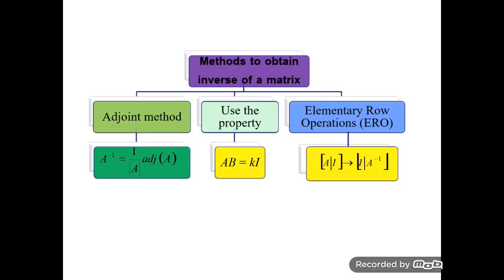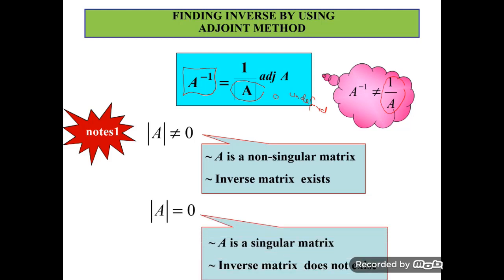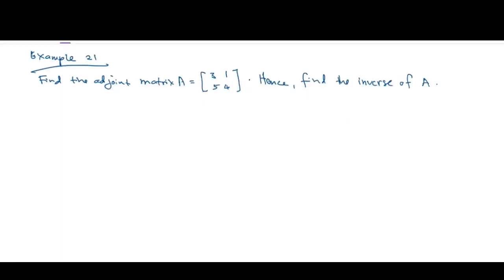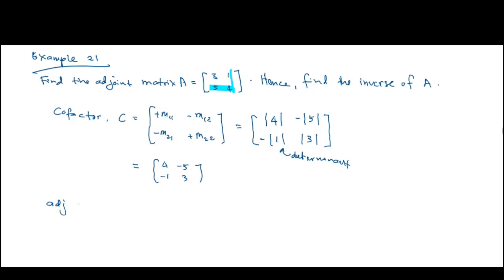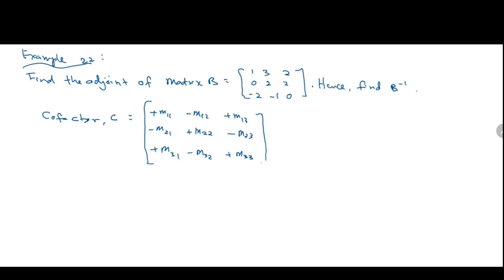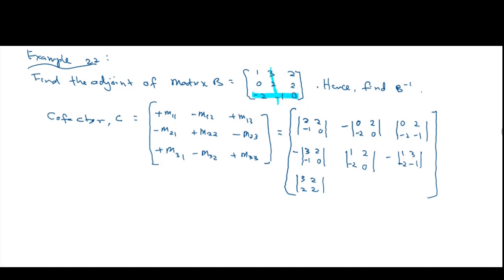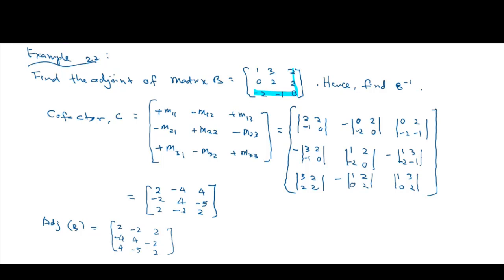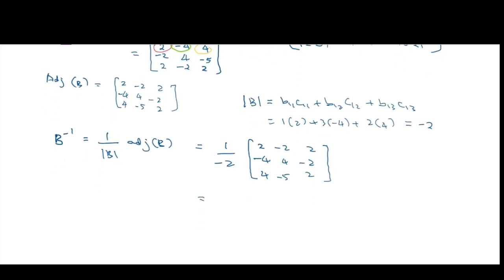Inverse Matrix Part 1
Finding inverse matrix using adjoint matrix.